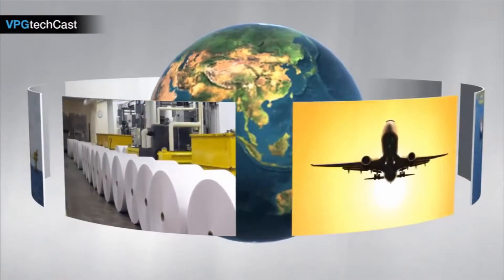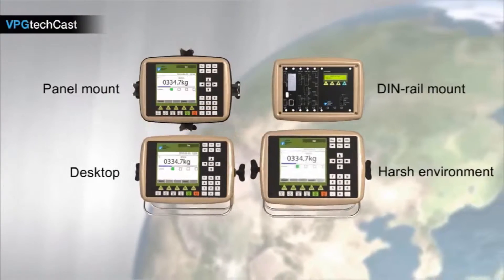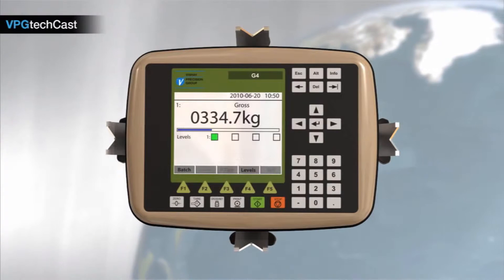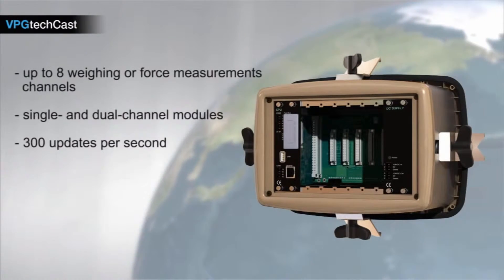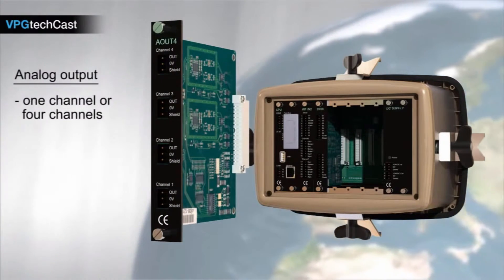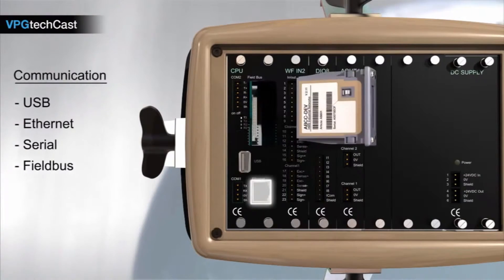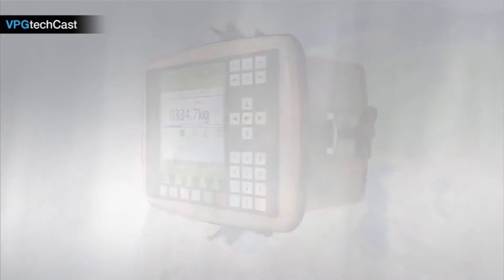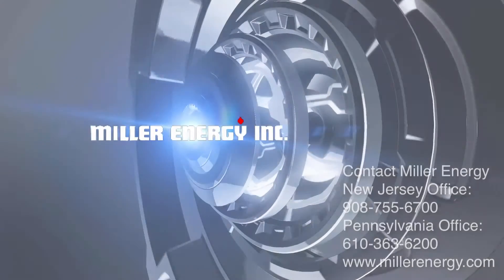BLH/Nobel Weighing Systems G4 High Speed High Performance Industrial Weighing/Force Measurement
The Nobel - BLH G4 family of process control instruments offers high speed, high performance control for industrial weighing/force
measurement applications plant wide. G4 units set new standards geared for today's application demands and tomorrow's expanding
requirements.